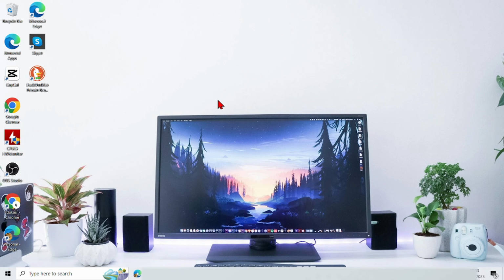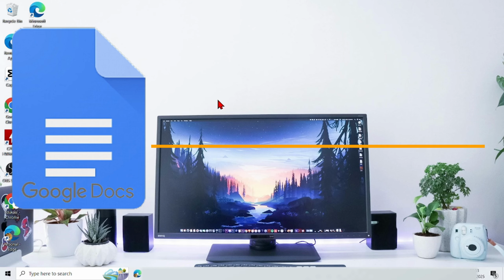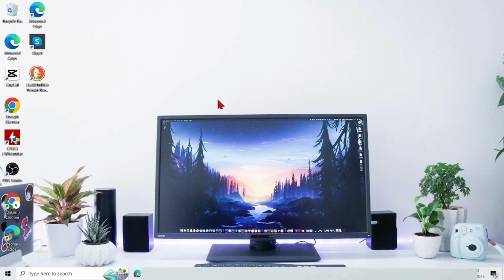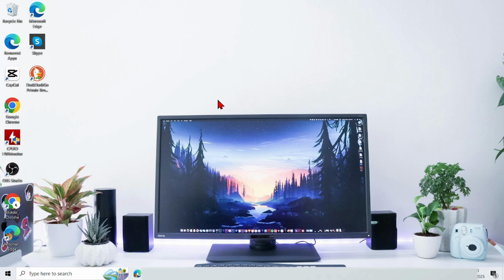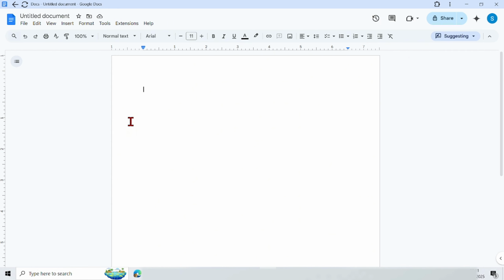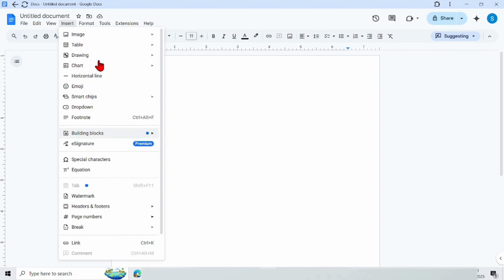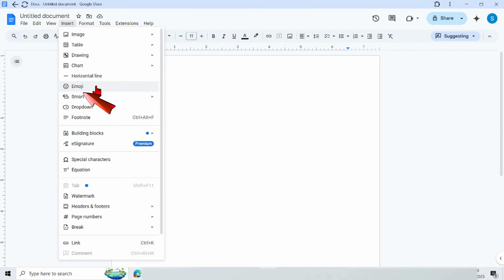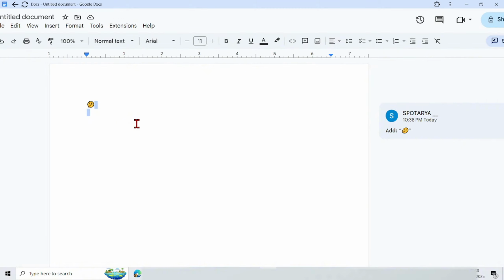How To Insert Emoji In Google Docs On Computer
how to insert dropdown in google docs on computer.

*this video is related to the search:
how to insert emoji in google docs
how to insert emoji in docs on computer
tutorial insert emoji in google docs on computer
tutorial insert emoji in google docs